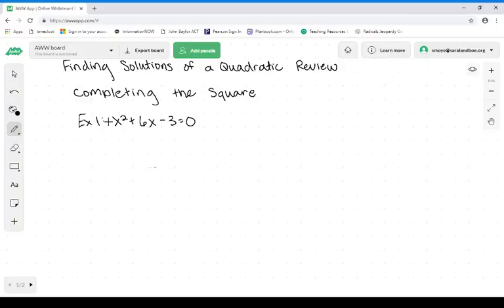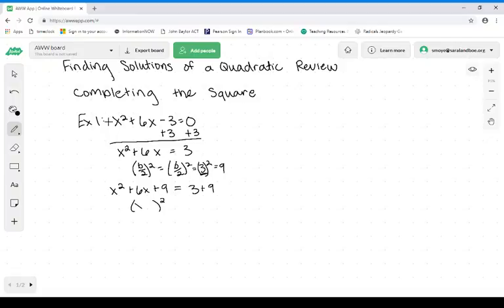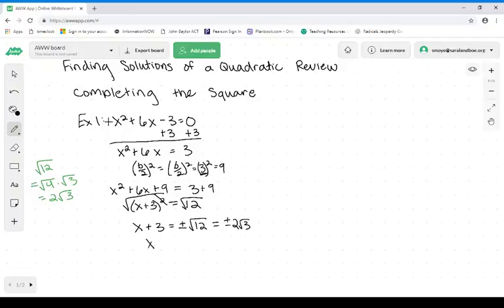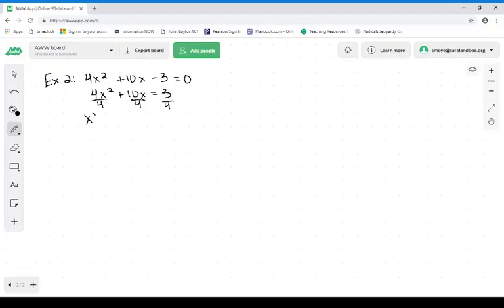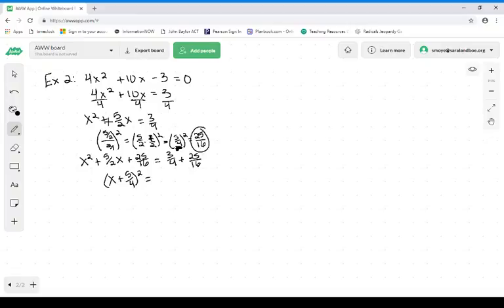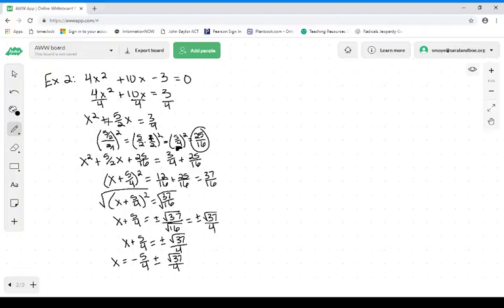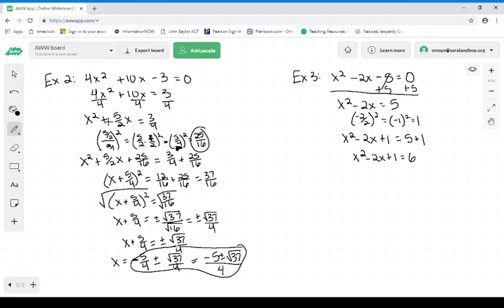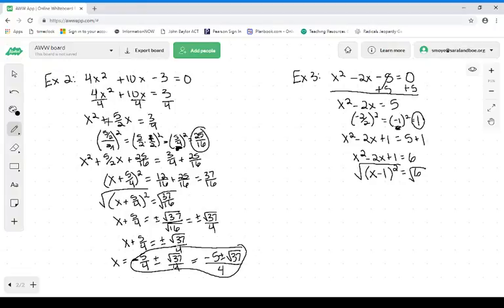Solving Quadratics Review Completing the Square